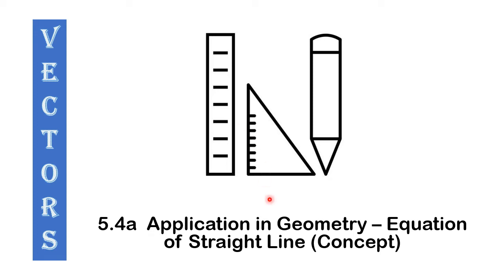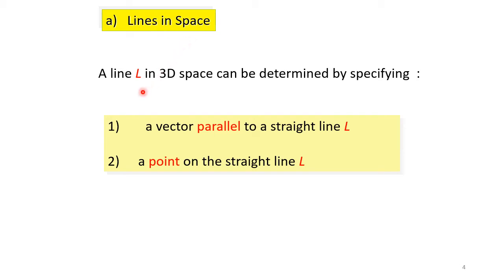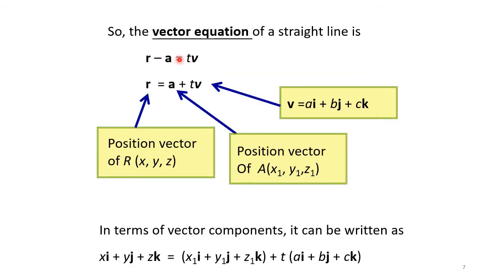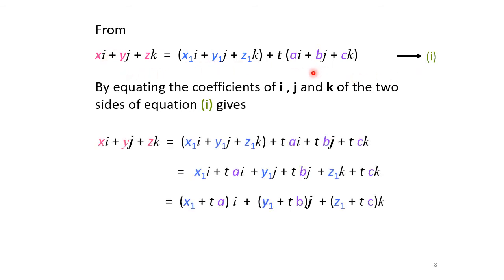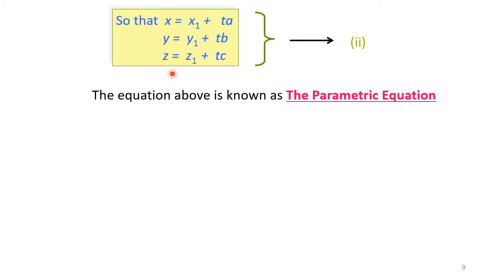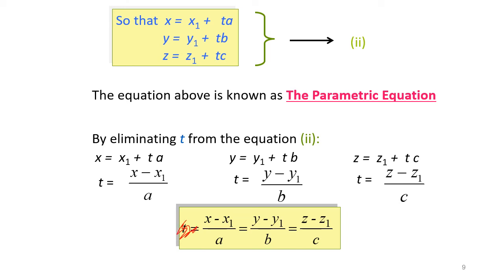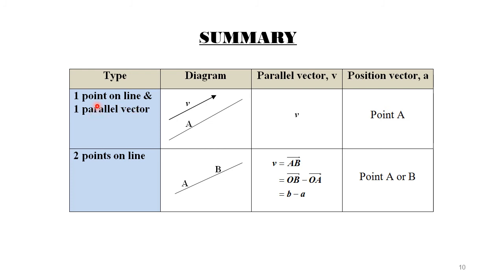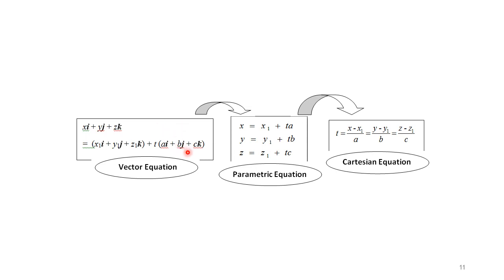5.4a Application in Geometry - Equation of Straight Line (Concept)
The last subtopic of Vectors, Application in Geometry. In this video, it's the first part of Finding Equation of Straight Line, which discuss about the concept. This equation of straight line in Vector is totally different from the basic Straight Line that you learn in Secondary School. This time, in order to find the equation, you need a point on the line and also a vector parallel to the line. Apart from finding equation, you will learn about three different forms of straight line equation. Don't forget to watch the video to find out what are these three different forms of straight line equation.